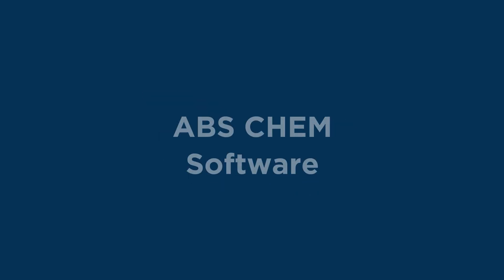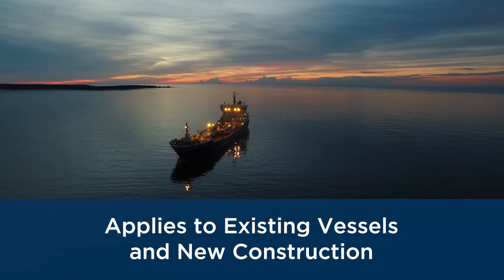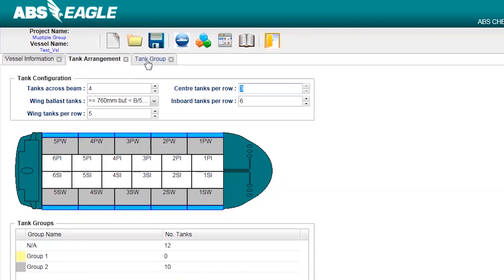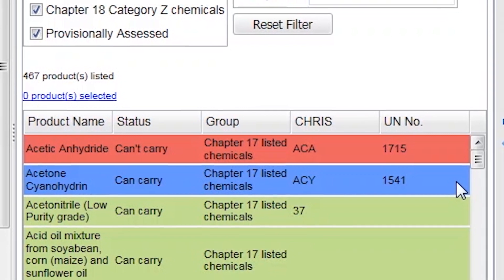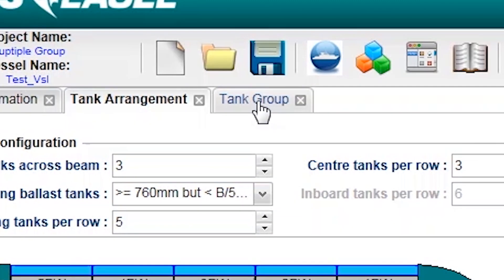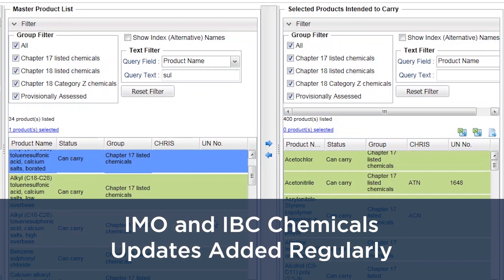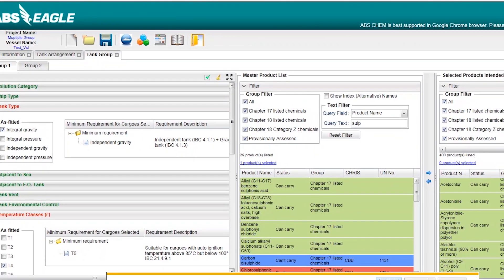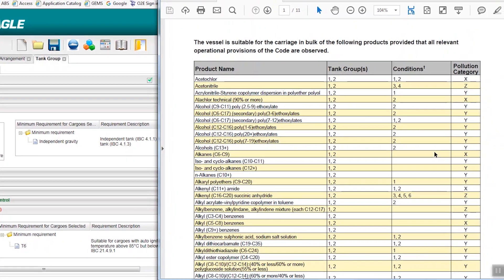ABS CHEM Software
ABS CHEM software enables a chemical tanker owner or operator to quickly determine whether their vessel is suitable to carry a specific type of chemical.